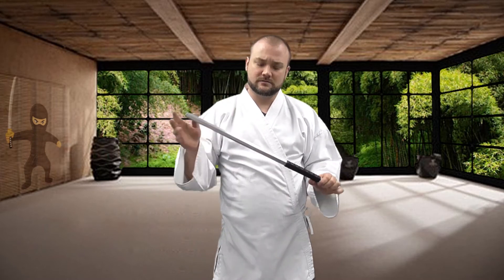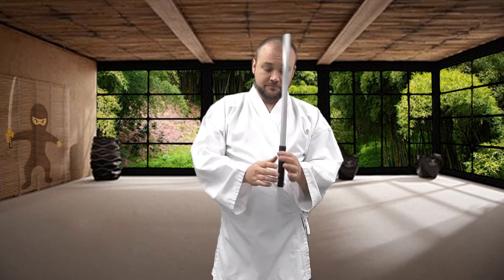Solid Aluminum Hexagon Escrima - Review | KarateMart.com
In this video, Products Guy Ian unveils the Solid Aluminum Hexagon Escrima straight from the ninja forges where we make them. He insists on calling it an "octagon" escrima like he's a hipster or something.

Follow us at @karatemart on Facebook, Instagram, Twitter, and Snapchat